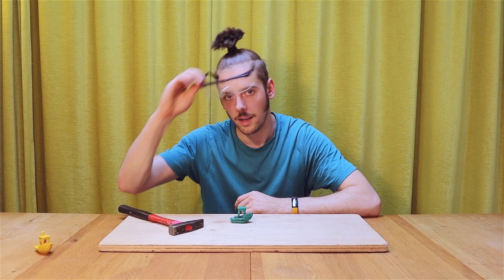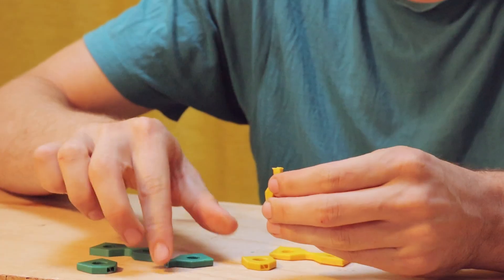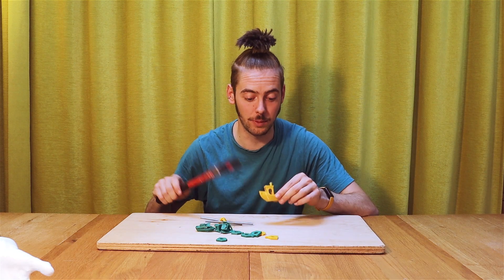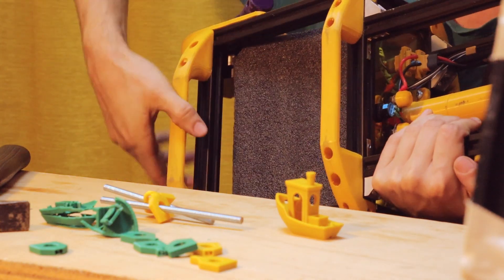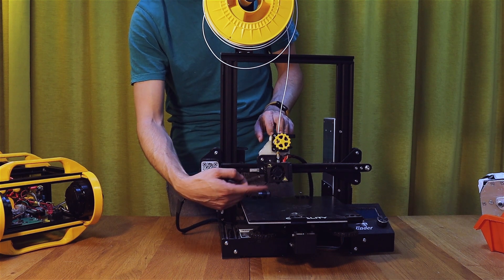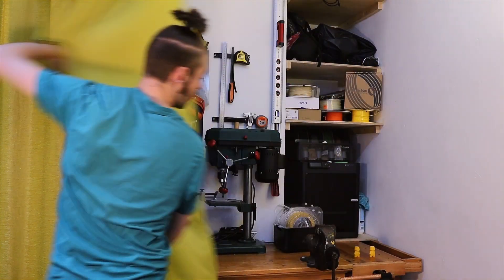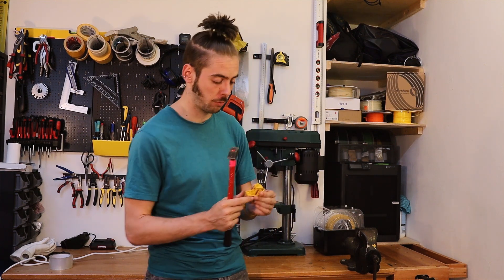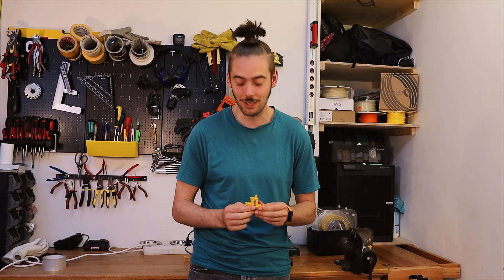Making unbreakable 3D Prints: a TPU 98A guide - Acrobot build log 03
When I designed the Acrobot I needed an unbreakable 3d print material. But in the process I discovered that TPU has other advantages too!

0:00 introduction
0:20 What is TPU
2:36 Why use TPU
4:15 How to print TPU
7:05 Is TPU unbreakable?
8:37 Why the hair?

Video created by Daniel Simu and Milu Chen.